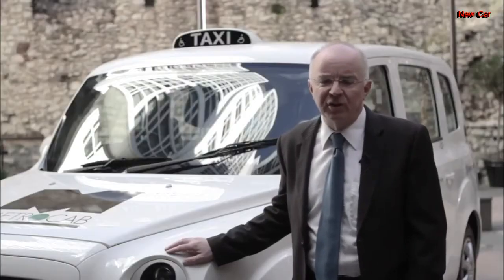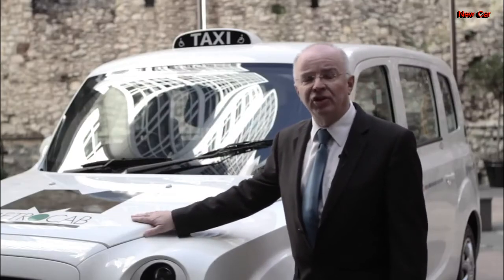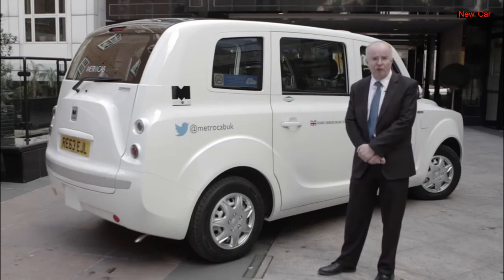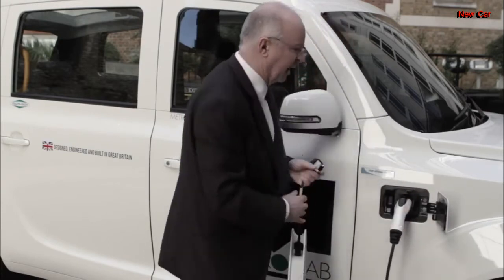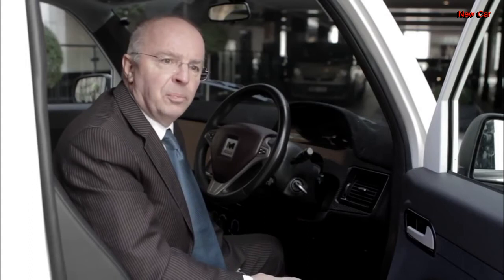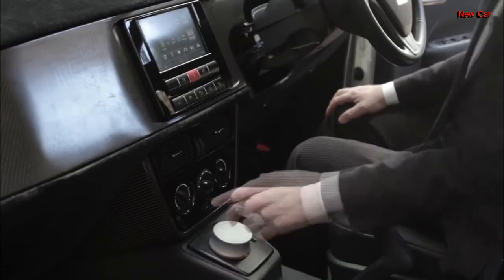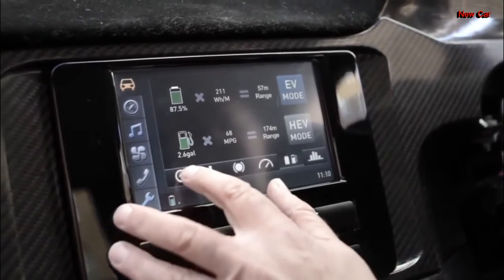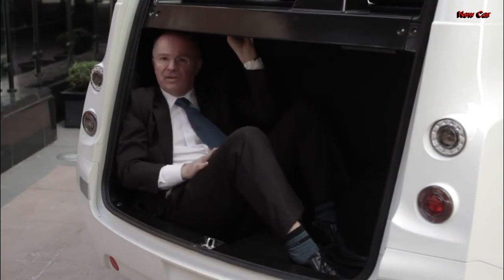London's Metrocab Plug in Features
FRAZER-NASH CONFIRMS SPECIFICATION DETAILS AND LAUNCHES TRIALS FOR ALL-NEW BRITISH DESIGNED, ENGINEERED & BUILT METROCAB

FRAZER-NASH CONFIRMS SPECIFICATION DETAILS AND LAUNCHES IN-MARKET TRIALS FOR ALL-NEW BRITISH DESIGNED, ENGINEERED AND BUILT METROCAB

All-new Range Extended Electric Metrocab taxi for London -- trials launched this week
75mpg and over three times more fuel efficient than comparable current London taxi
75% less CO2 than comparable current London taxi, 50g/km CO2
560km combined range
Significantly lower running costs, typically saving a London cabbie £30 -- £40 per day
Zero-emissions mode and home charging via standard mains outlet
Evolutionary design, sympathetic to iconic London taxi silhouette
10 years in development and over a million engineering test kilometres
Six passenger seats (plus optional seventh passenger seat in the front)
Fully compliant with London Public Carriage Office (PCO) regulations

City Hall, London, 15 January 2014 -- Frazer-Nash and Ecotive, the companies behind the all-new, purpose-built Range Extended Electric (REE) Metrocab taxi confirm the vehicle's full specification.

The British designed, engineered and built Metrocab, from Mytchett Surrey-based Ecotive and Frazer-Nash, is a new generation zero-emissions electric-powered taxi for London, and represents the cutting edge of green transport technology with a design both evolutionary and sympathetic to the iconic black cab silhouette.

"The all-new Range Extended Electric Metrocab has been in development since the mid-2000s with several prototypes built and over a million kilometres of engineering tests completed. Instantly recognisable as an iconic London Hackney Cab, with a panoramic glass roof for views of the city, our new all-British London cab offers, for no price premium, completely new levels of economy, emissions and passenger comfort and is ready to enter service this year, benefitting the passenger, driver, city and environment alike."

Ready now, Metrocab launches a campaign this week inviting London taxi drivers to register with the company for real-world trials in the new zero emissions capable taxi, demonstrating significant cost savings, environmental benefits, easy ownership and maintenance and enhanced passenger experience.

The Metrocab from Ecotive and Frazer-Nash is the latest in a long line of electric powered transport solutions they have marketed and developed over the last 25 years with world-class highly efficient, optimised and fully-integrated digital-electric and hybrid-electric powertrains. Priced competitively to enter the taxi market, the Metrocab is powered by a lithium-ion polymer battery pack with an electric motor to each of the rear wheels.

Following the in-market trials this year, the Metrocab will be rolled out in London and other key cities in the UK and internationally.